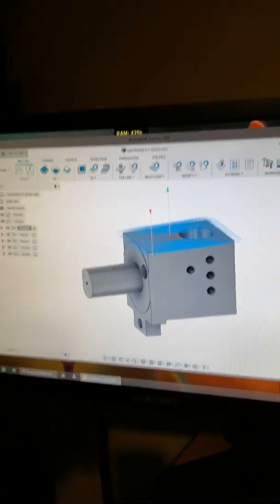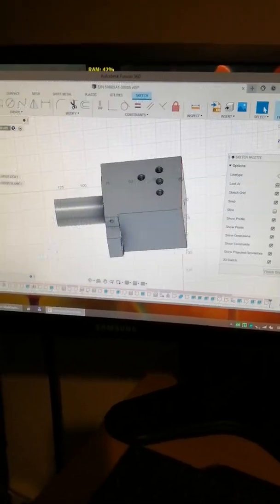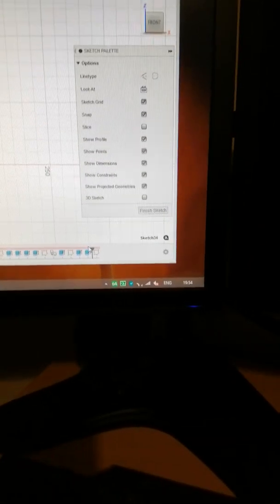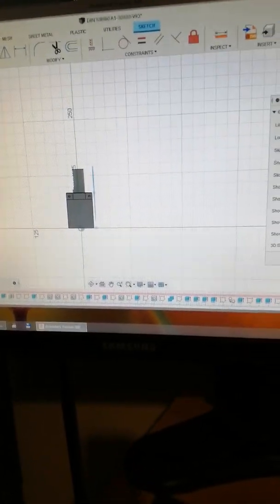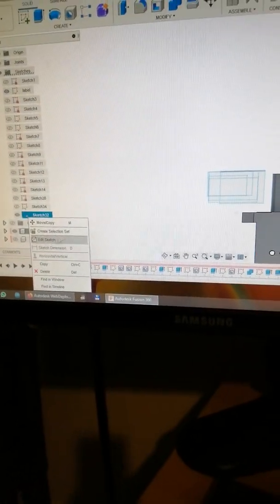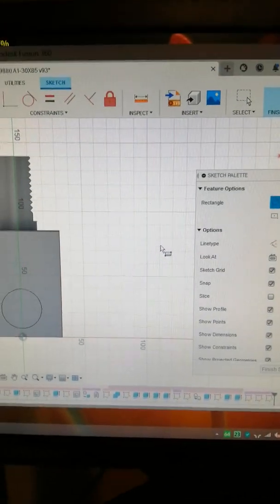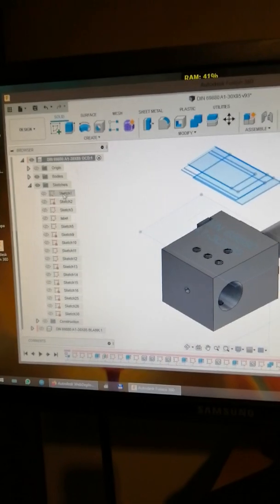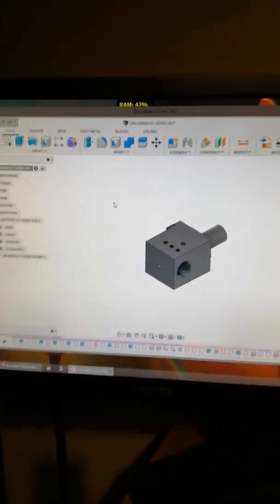Fusion 360 does not create sketch lines on any computer..